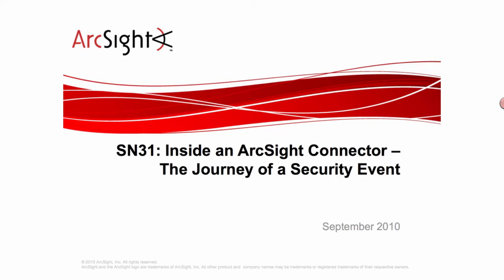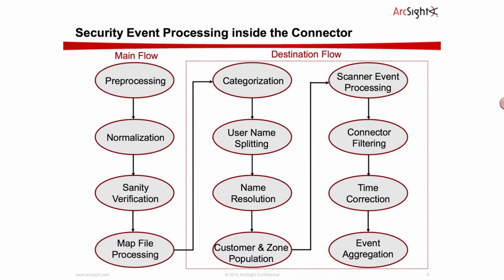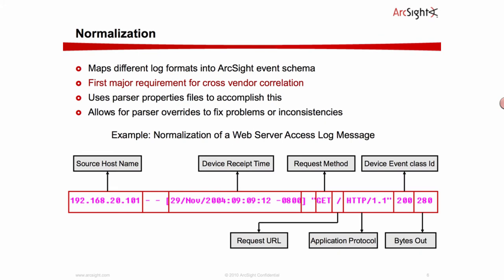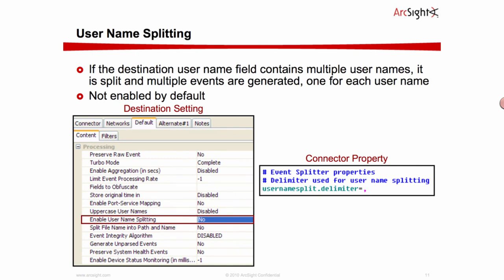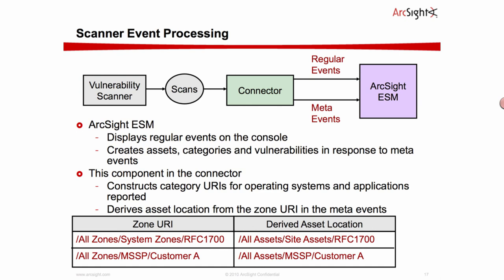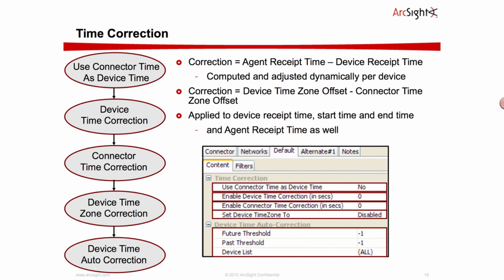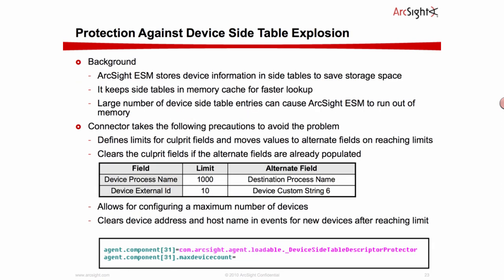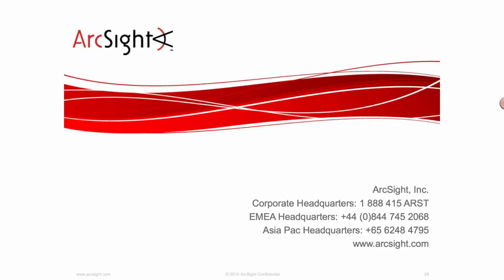ArcSight SmartConnector event lifecycle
This another Protect conference presentations, this one focusing on the lifecycle of an event within a SmartConnector. Basically this is the answer to the question of 'what happens inside a SmartConnector?'.

I have tried to add plenty of detail and information where I can, but clearly there is a lot more information that can be added. While this presentation dates back to 2010, its still valid to today since the basic operations haven't changed significantly. Where there are differences though, I have highlighted these.

Any comments and questions, please leave them in the comments section. Thanks.